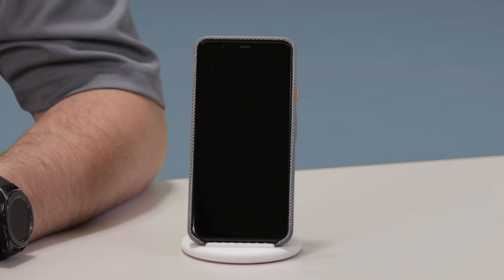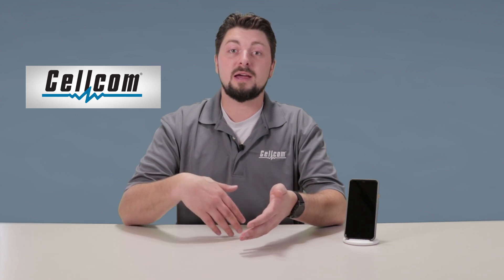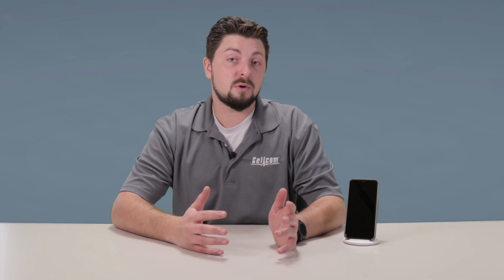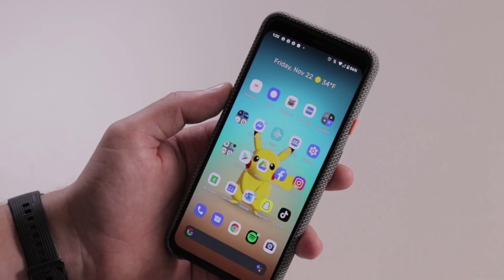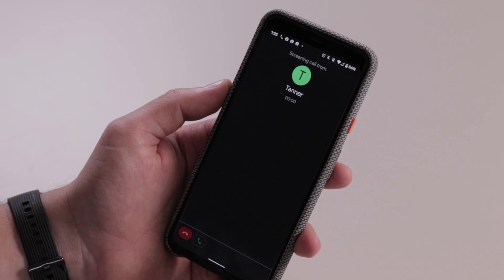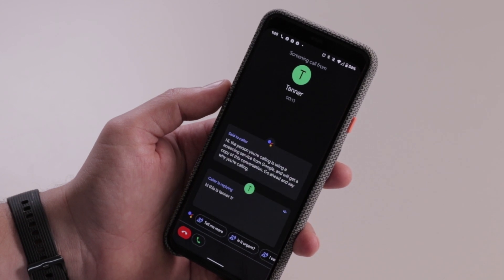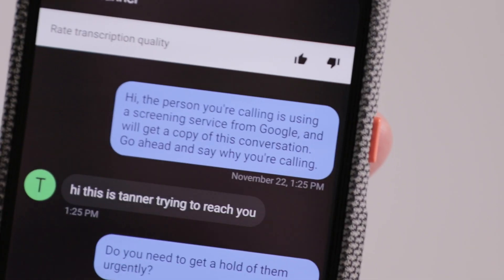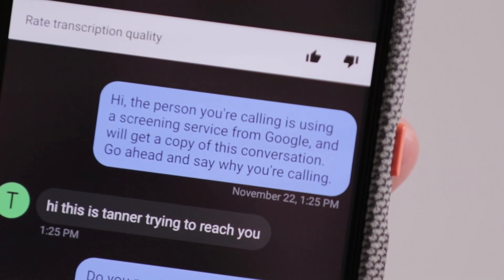How To Use Google Call Screening | Cellcom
What is Google Call Screening? How do you use it? These questions and more are answered on this week's Teaching In Two video. Google Call Screening is an amazing feature that lets you see a transcription of an incoming call before even answering the phone. Formulate responses, review past conversations and block unwanted calls as spam. Available standard on Pixel 4